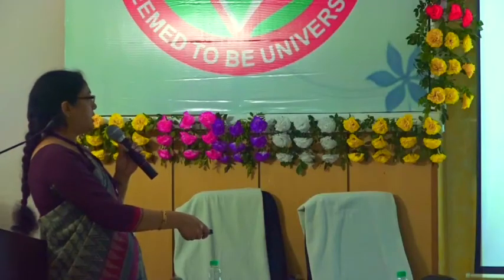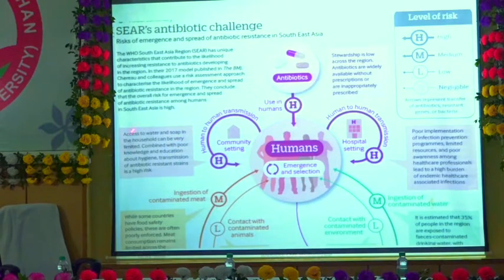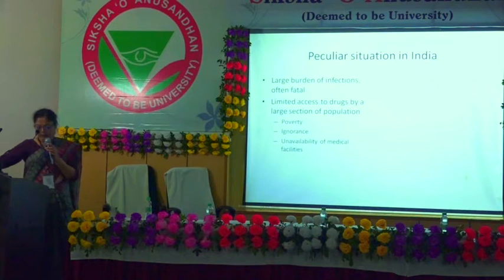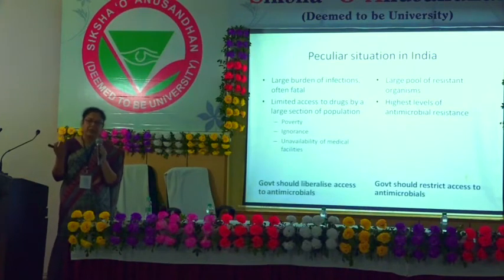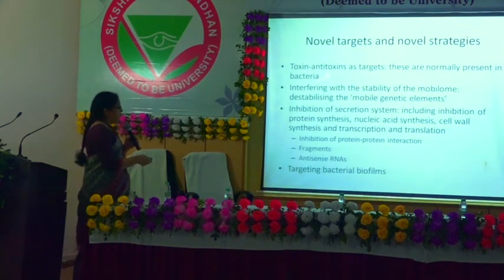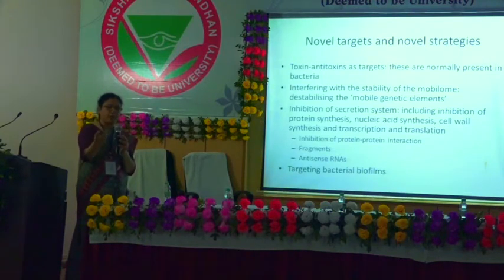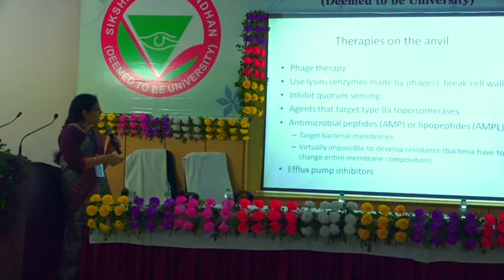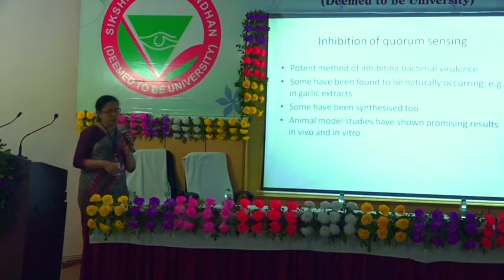6 Dr Banani : prevention of AMR